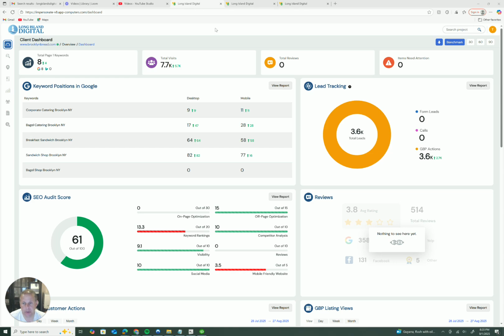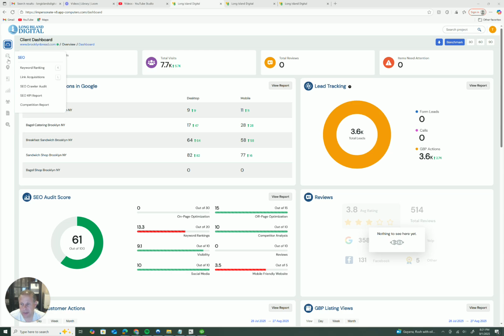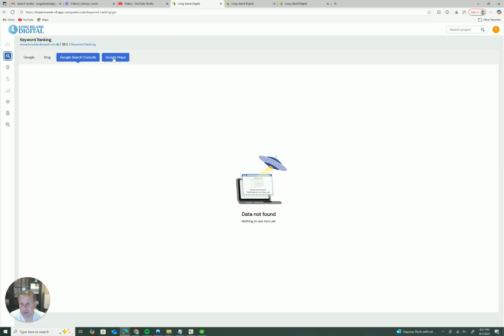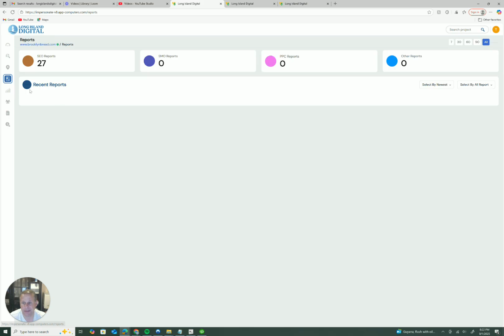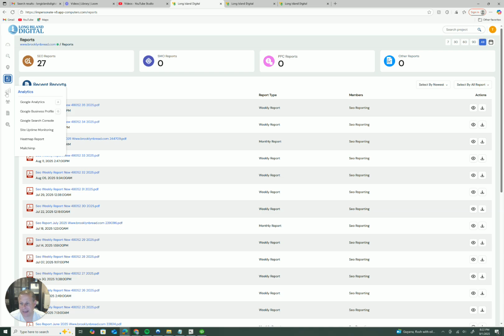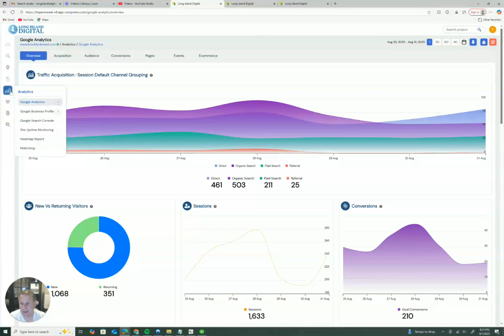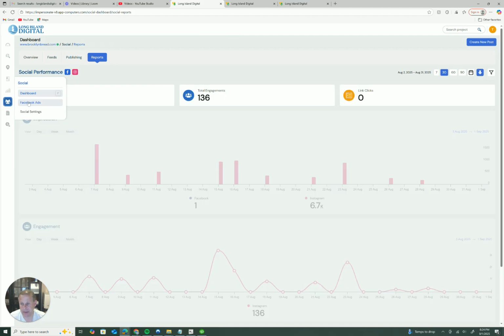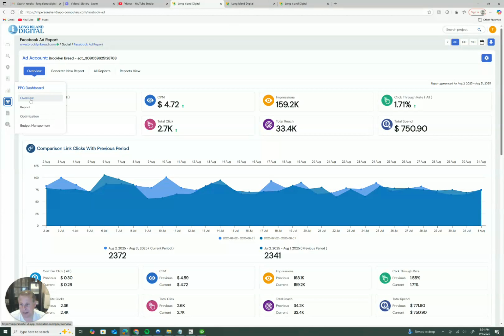Manage Reviews, Leads & Marketing Easily | Long Island Digital Dashboard Tutorial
Learn how to navigate your Long Island Digital Dashboard with ease!
In this tutorial, we’ll show you step-by-step how to use the dashboard to manage your business online — from tracking leads, monitoring Google reviews, viewing campaign performance, to optimizing your digital marketing.

Whether you’re a small business owner, restaurant, or service provider, the Long Island Digital Dashboard helps you save time, get more visibility, and stay ahead of your competition.

👉 In this video you’ll learn:
- How to log in and access your dashboard
- Where to view your business analytics
- Best practices for responding to reviews
- How to track leads and customer engagement
- Tips to get the most out of Long Island Digital tools